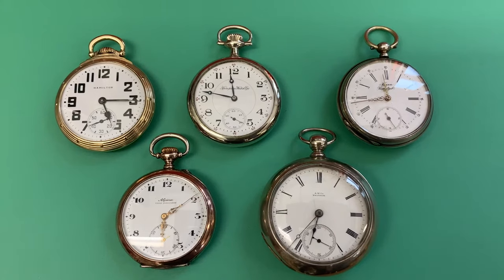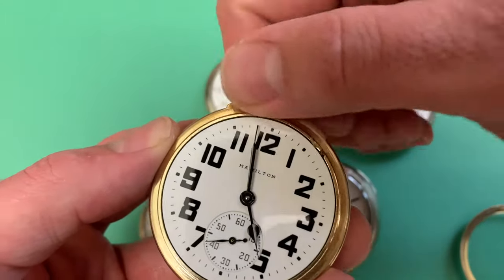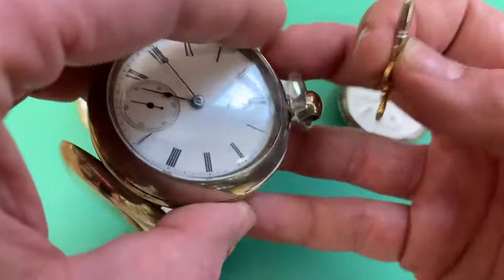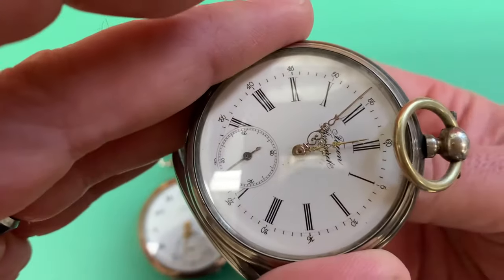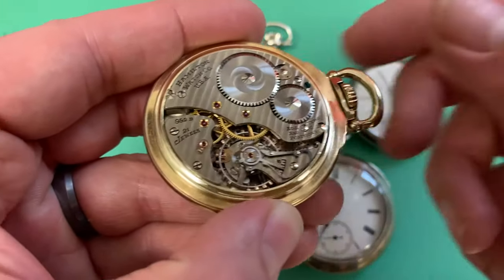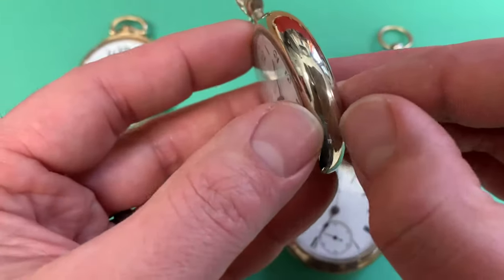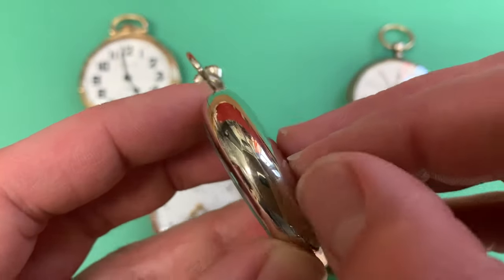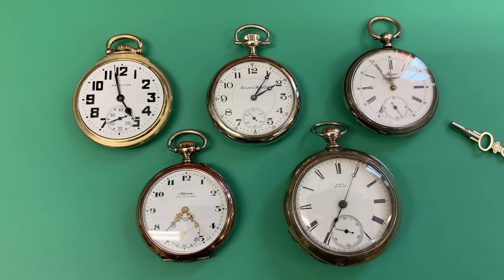Setting and Winding Pocket Watches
We explain the different types of pocket watches and how to set, wind, open, and close most watch types.